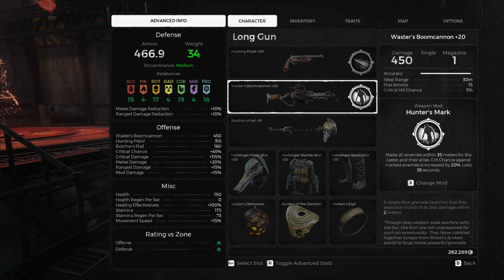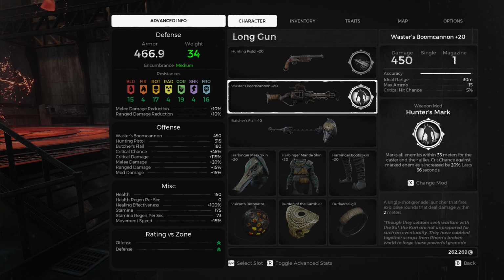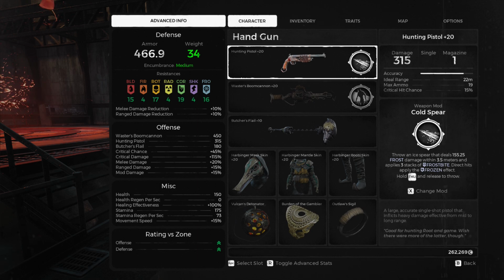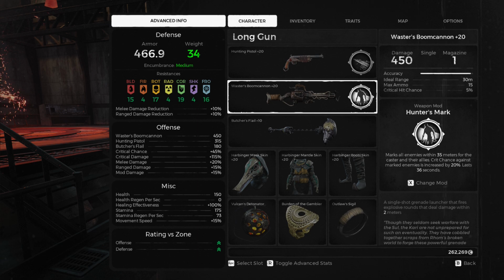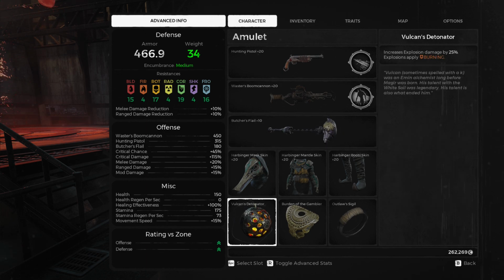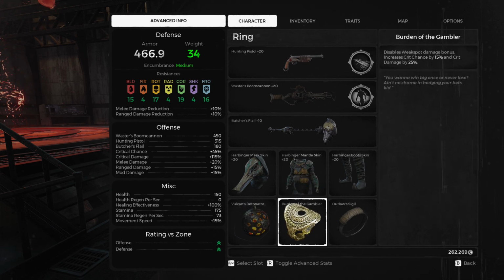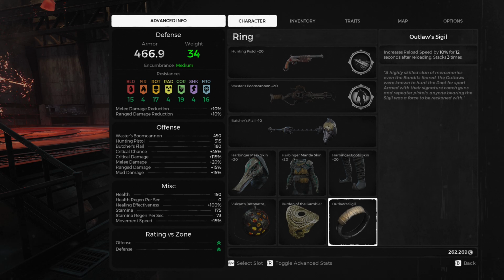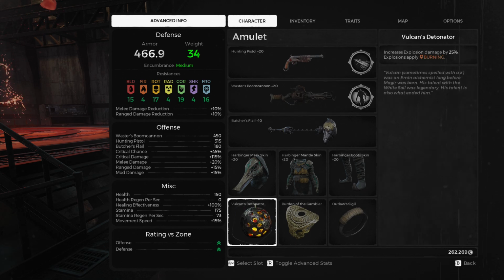Remnant: From Hell / The Boom Slayer Build / Hell Difficulty